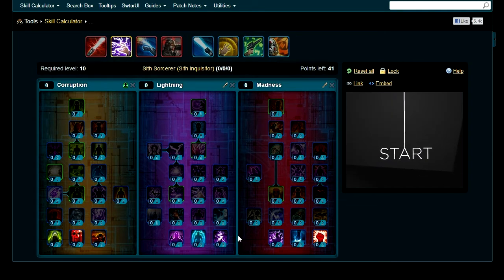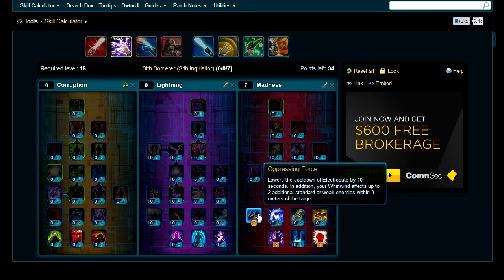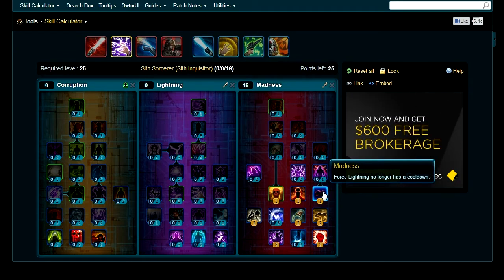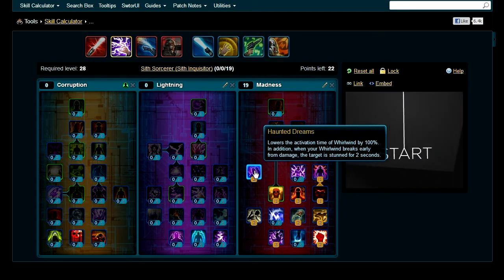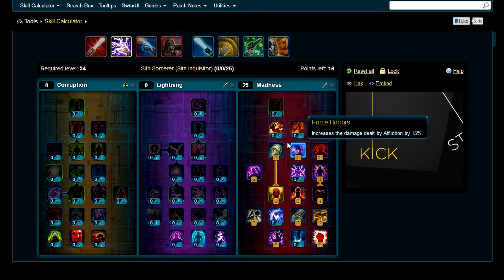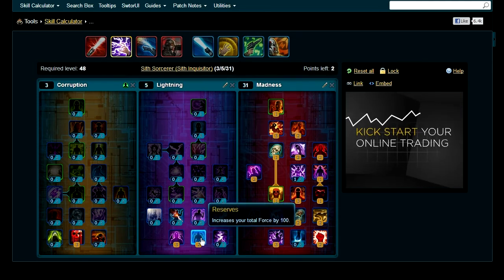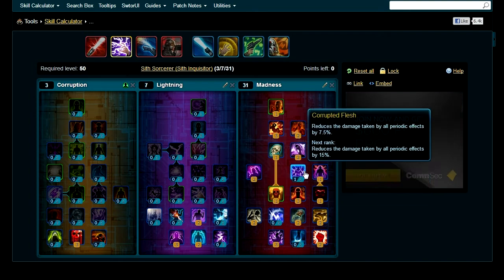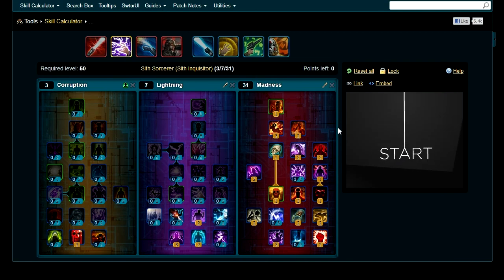SWTOR: Sorcerer Madness PVP Control Build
Another Starwars: The Old Republic build for you guys. This build is for the Sith Sorcerer and focuses on the Madness tree to stun enemies and bury them under damage over time abilities.